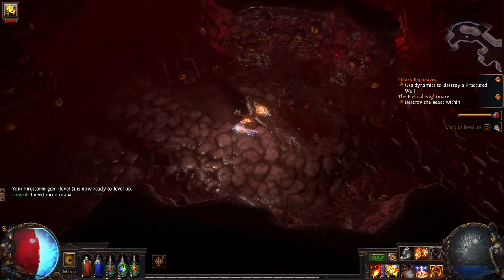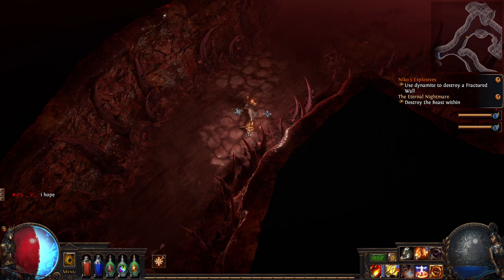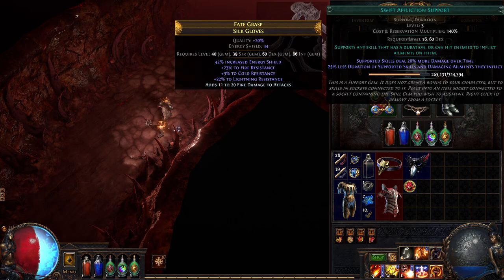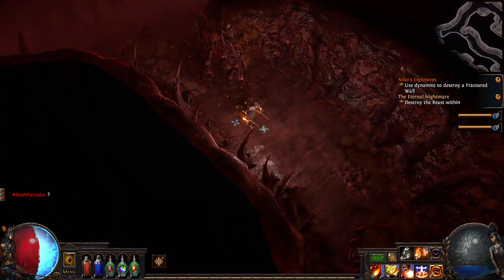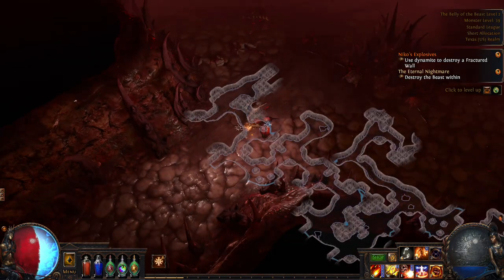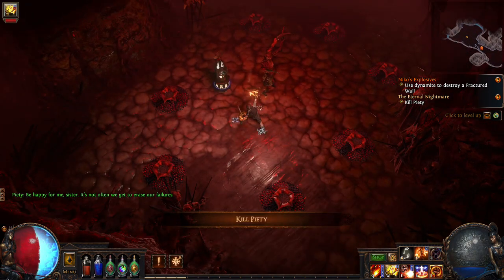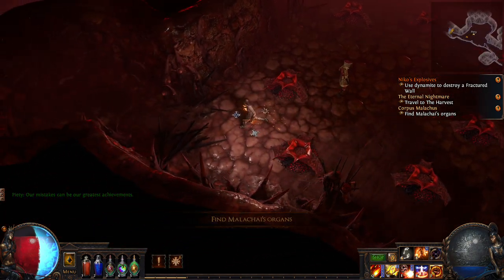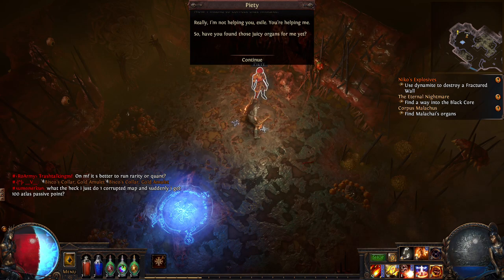Path of Exile The eternal Nightmare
Destroy the beast within.
We deal with Piety once again.